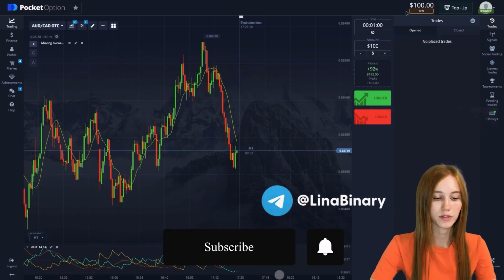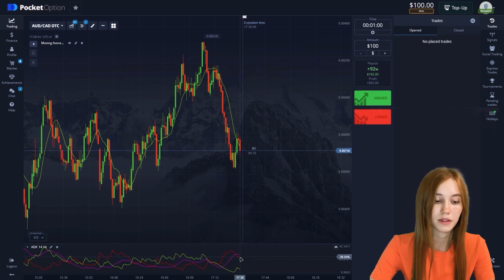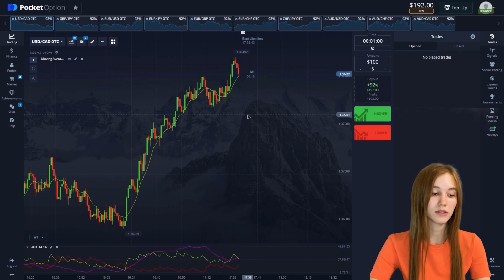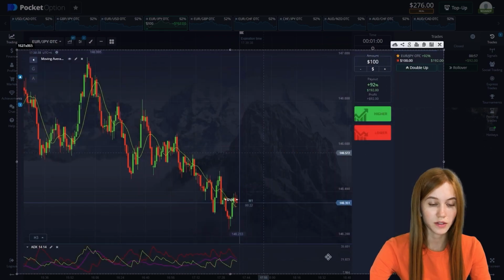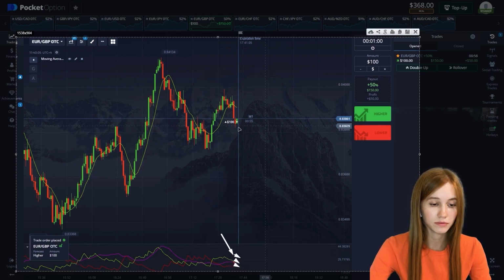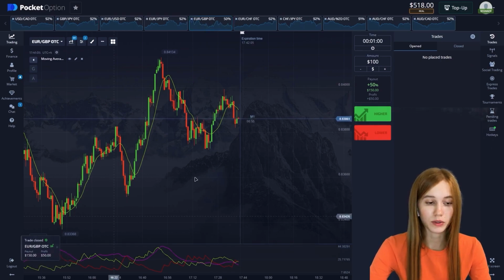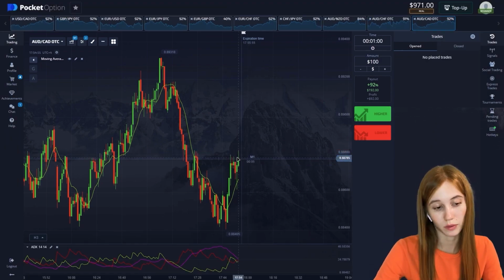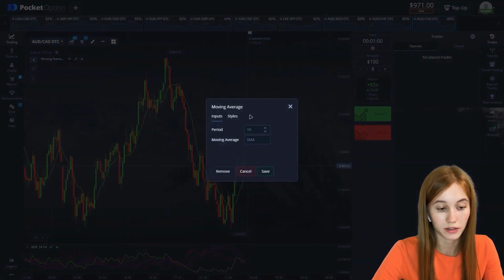UP 🟢vs 🔴DOWN? Binary Options Strategy 📈 Quotex, Pocket Option, Olymp Trade, Iq Option